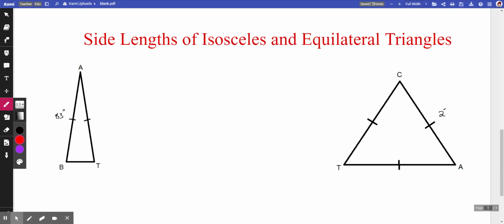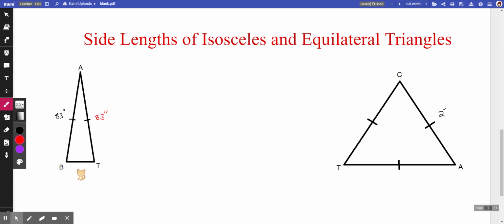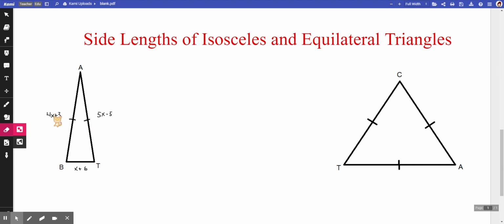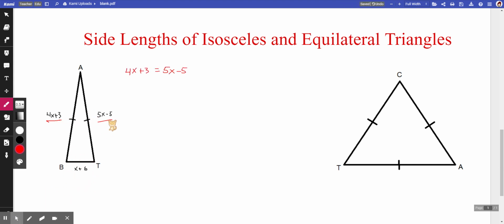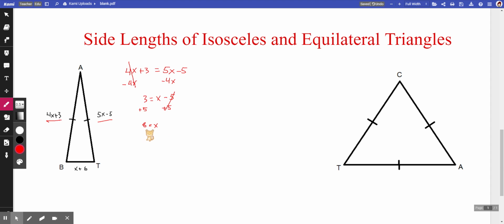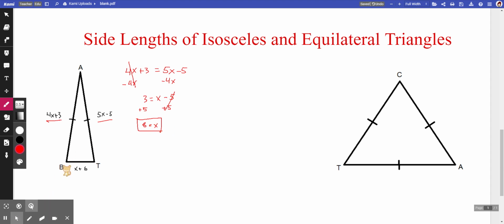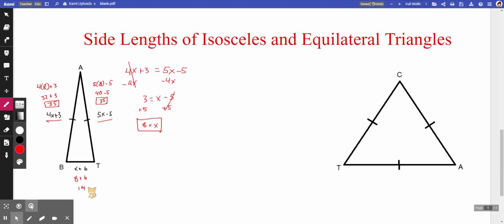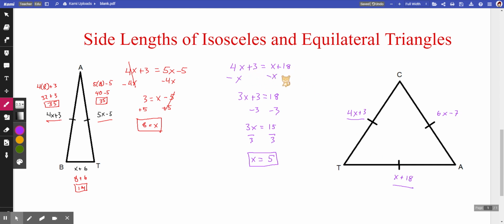Geometry Skills: Isosceles and Equilateral Triangles - Side Lengths